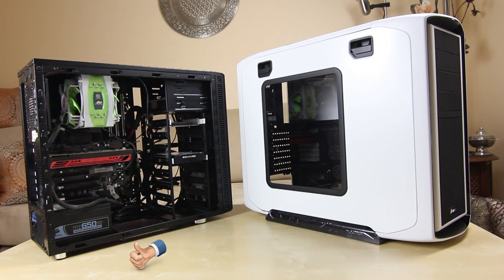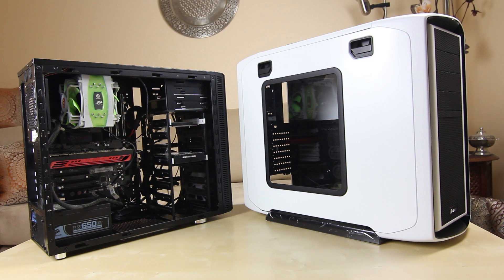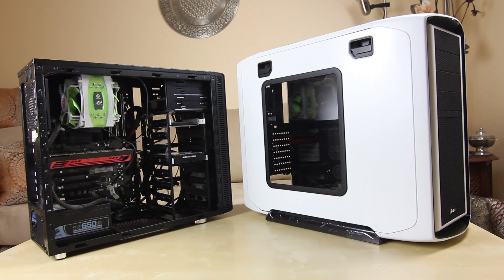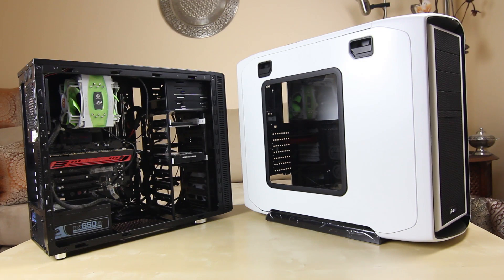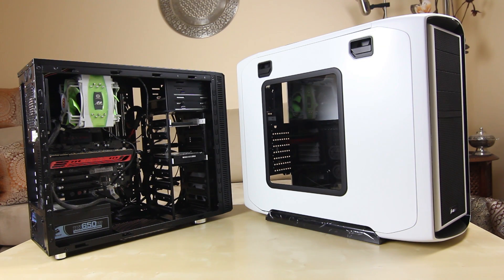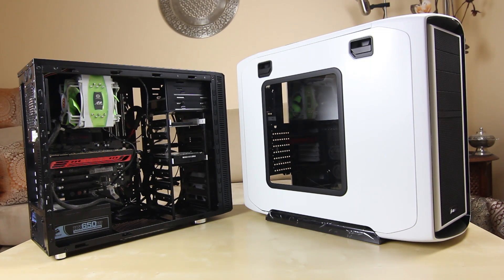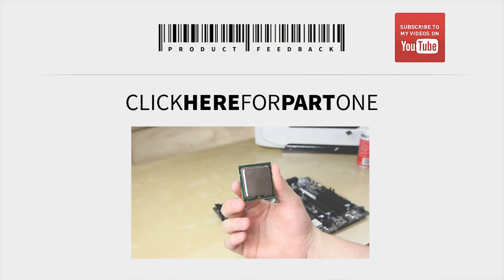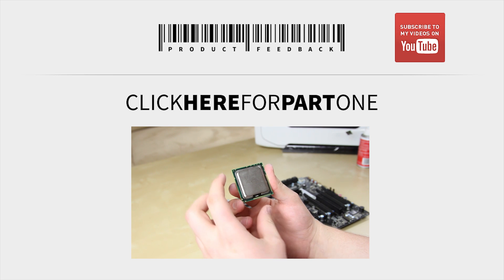Intro: How To Build A Gaming Computer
The purpose of this video is to introduce you to a new series of videos I will be doing. They are to showcase how I build a computer with my own flare. It will be a few parts as I work it all out.

EVGA SLI LE
Intel Core i7 930
Corsair H50
6GB
128GB Vertex 4 SSD
Western Digital 1TB
DVD Burner
Corsair HX650
XFX 5770 Graphics Card